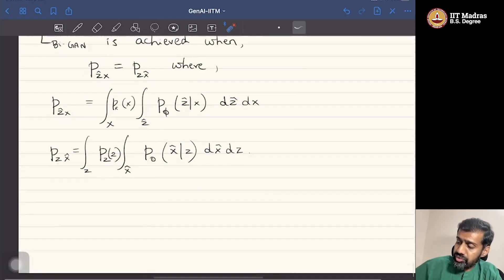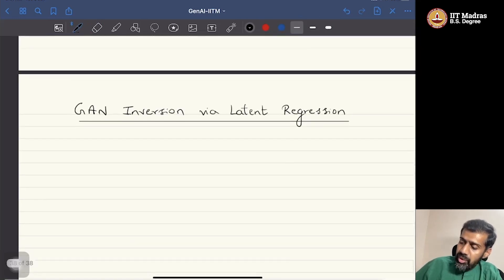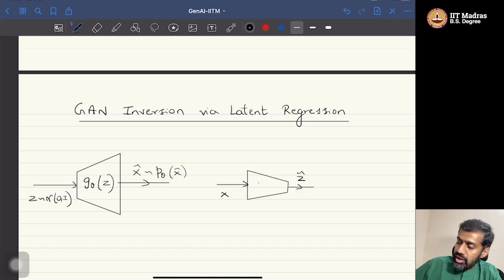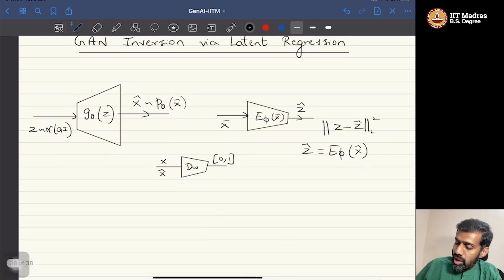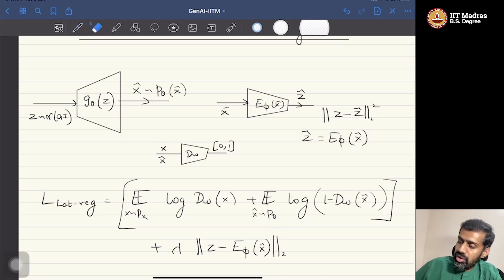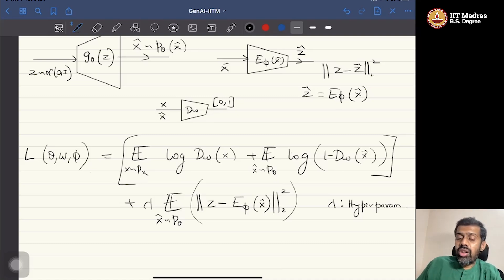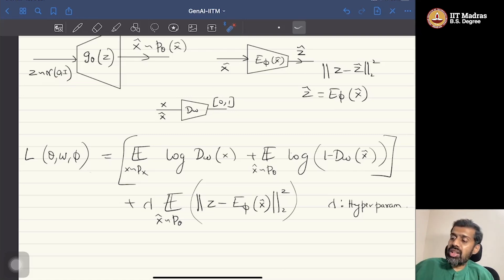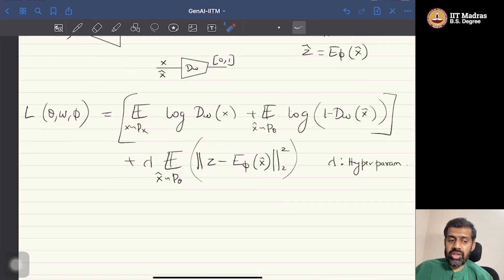W4L14: GAN inversion via latent regression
Prof. Prathosh A P
Division of Electrical, Electronics, and Computer Science (EECS)
IISc Bangalore